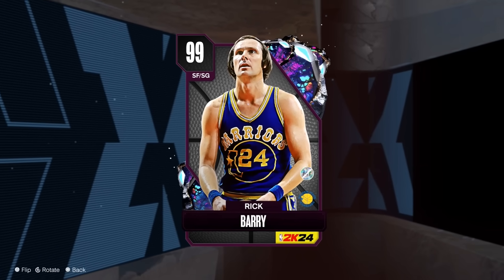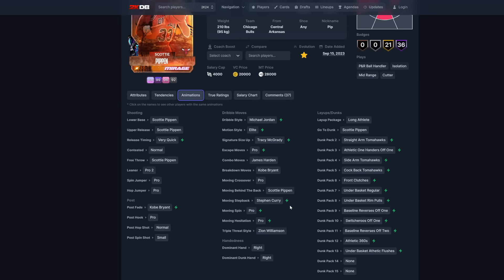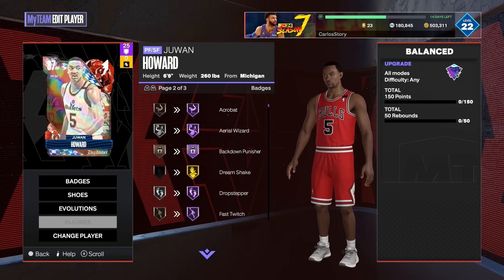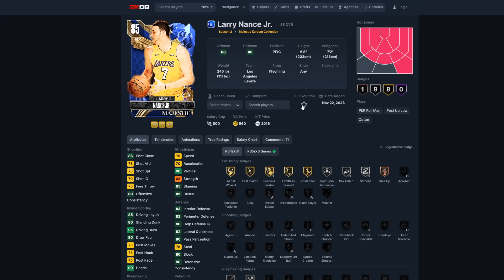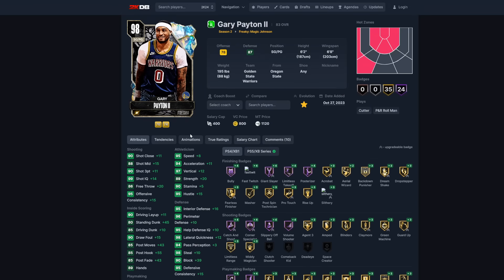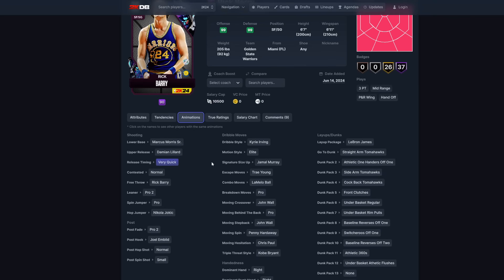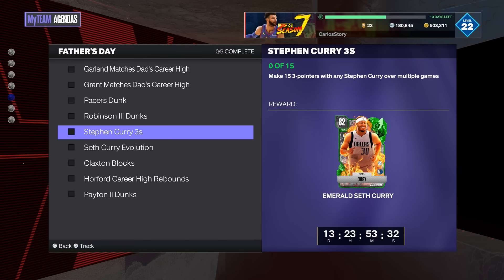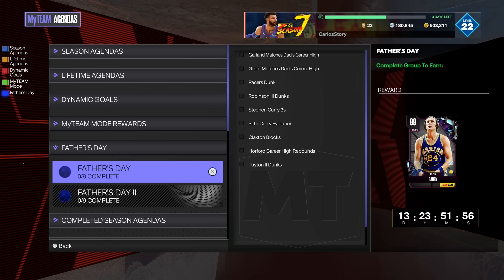Dark Matters for 4K MT! Hurry and Get New Free Dark Matters! How to Evo Every Card NBA 2K24 MyTeam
New evolution cards are amazing in nba 2k24 myteam and this is how to evolve every card into dark matters as well as how to get the free dark matter rick barry and free dark matter larry nance as well as the new dark matter scottie pippen and more!

dark matter scottie pippen evolution
dark matter rick barry
dark matter larry nance
how to evolve scottie pippen
how to evolve juwan howard
how to evolve dell curry
how to evolve glenn robinson
how to evolve larry nance jr
how to evolve jon barry
how to evolve seth curry
how to evolve gary payton 2
how to get dark matter rick barry
how to get dark matter larry nance
free dark matter rick barry
free dark matter larry nance
free dark matters
evolution cards
evo cards
new locker codes
locker code
locker codes
locker codes 2k24
2k24 locker codes

troydan
jesser
cashnasty
Chris Smoove
jesserthelazer
cashnastygaming
shake4ndbake